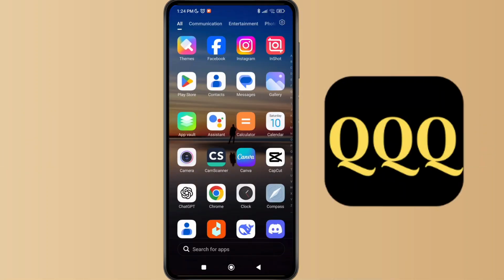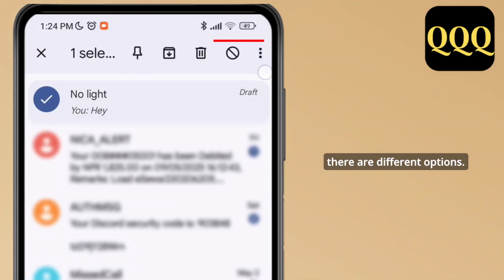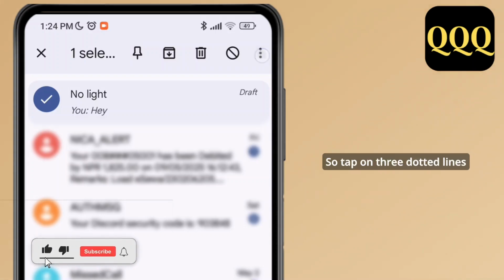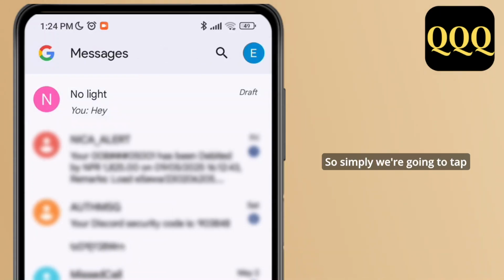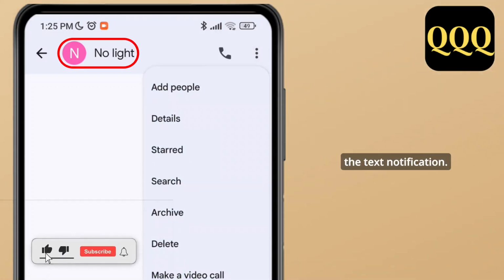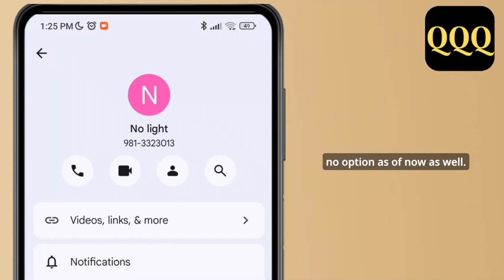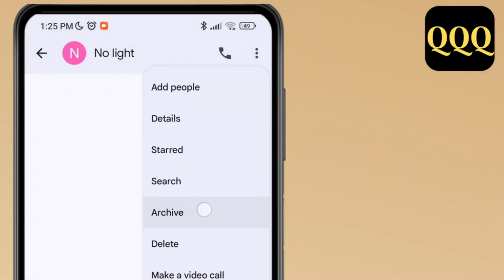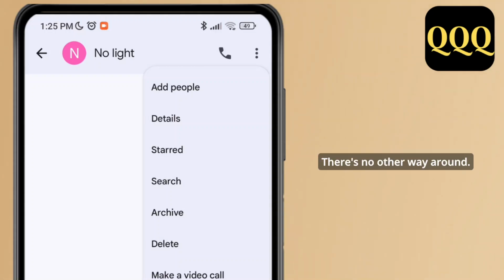HOW TO SILENCE TEXT NOTIFICATIONS FOR ONE PERSON ON ANDROID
Welcome to our easy, step-by-step guide on "HOW TO SILENCE TEXT NOTIFICATIONS FOR ONE PERSON ON ANDROID"! If you're getting constant message alerts from a specific contact and want some peace without blocking them, this video is for you. Whether you're using a Samsung, Pixel, or any Android phone, we'll show you how to mute or silence text notifications for just one contact — without affecting others. This is perfect for managing alerts discreetly while keeping messages accessible. Learn how to turn off message sounds for one person on Android, set custom notification preferences, and take back control of your phone’s interruptions.

How to mute messages from one contact on Android

How to turn off notifications for one contact in Messages app

How to stop message sounds from one person on Samsung/Pixel phones

How to customize text notification settings for individual contacts